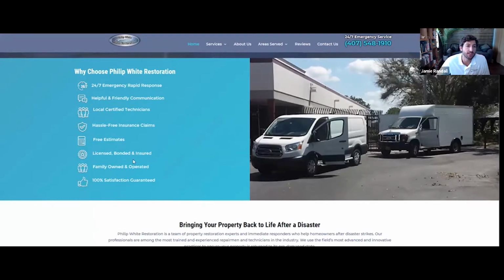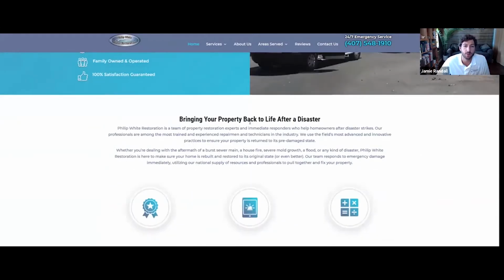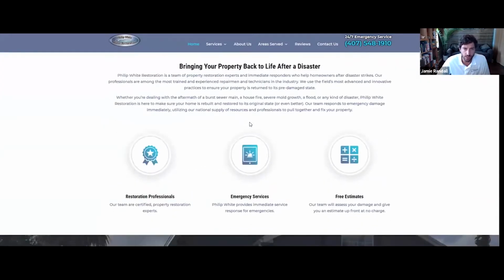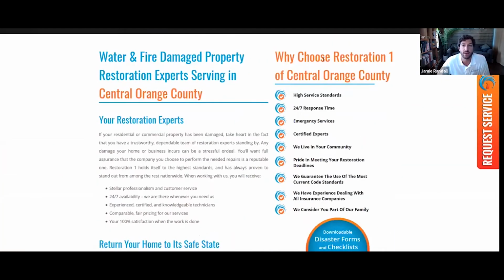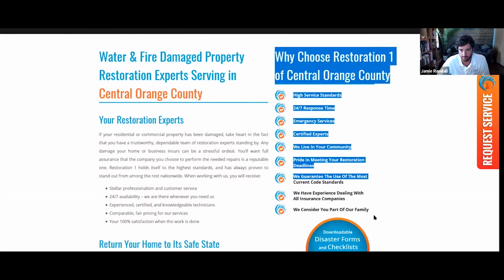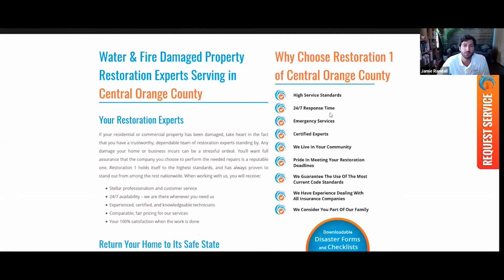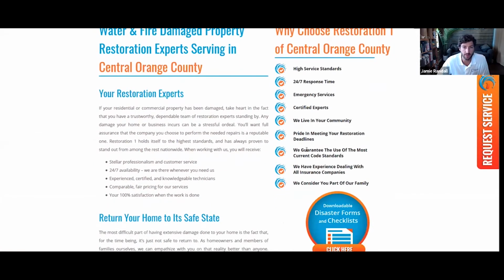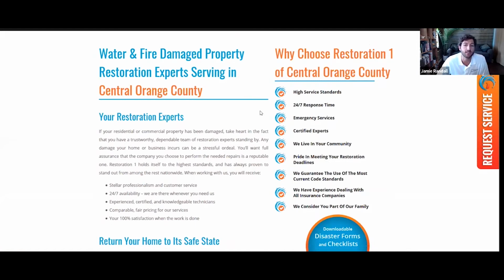Examples of Optimizing Your Water Damage Restoration Site for Maximum Conversion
Jamie dives into multiple real-world examples of water damage restoration sites and points out important elements that increase their ability to convert.